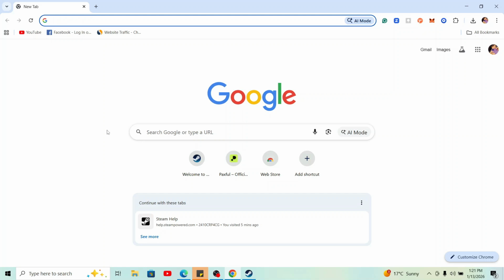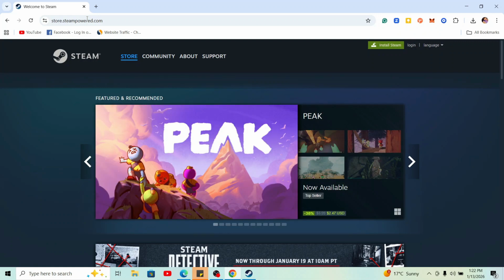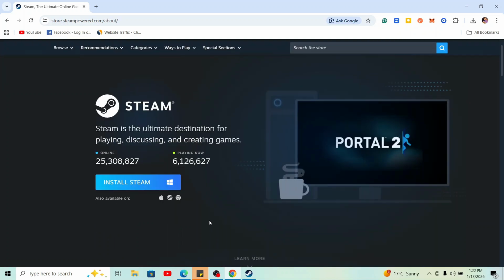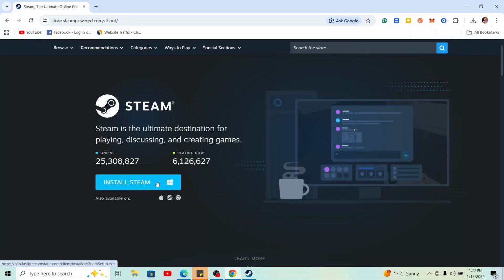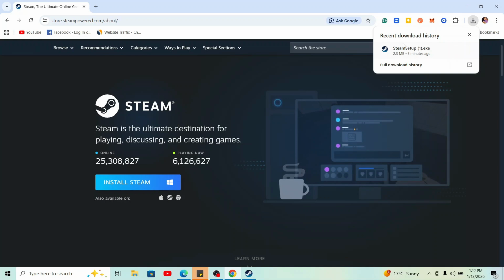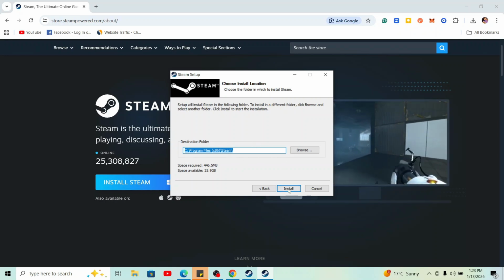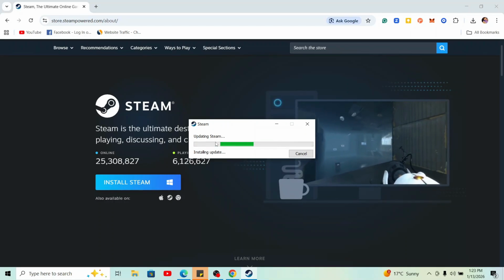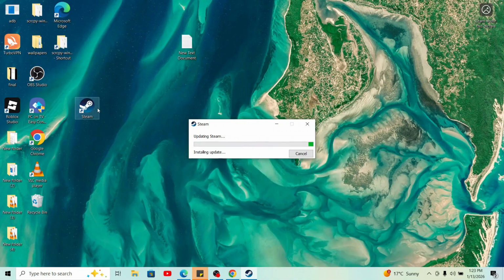How to Install Steam on PC 2026 (Step by Step)?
Are you looking to download and install Steam on your PC or laptop? In this step-by-step tutorial, I’ll guide you through the entire process, from visiting the official Steam website to installing the app and logging in for the first time. Whether you’re a beginner or just want a quick setup guide, this video makes it easy to get started with Steam and start playing your favorite games today!